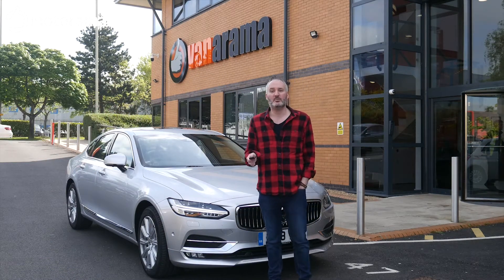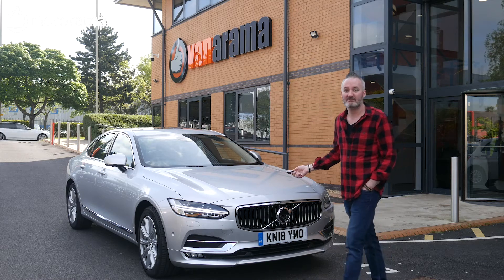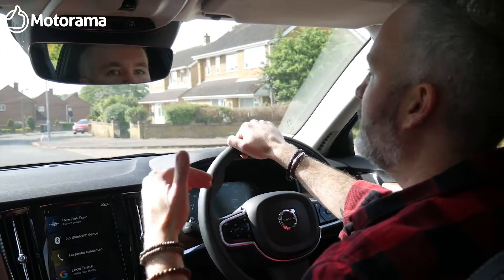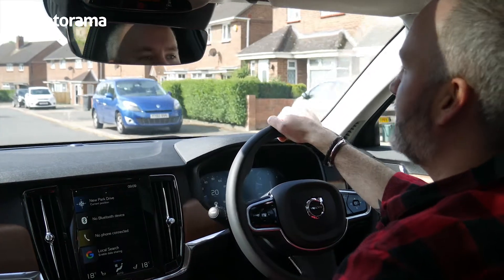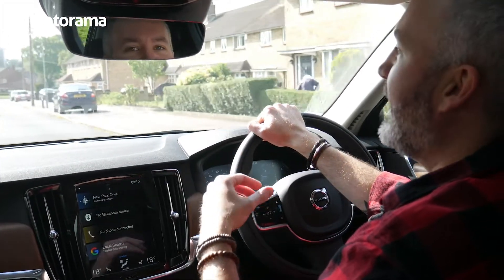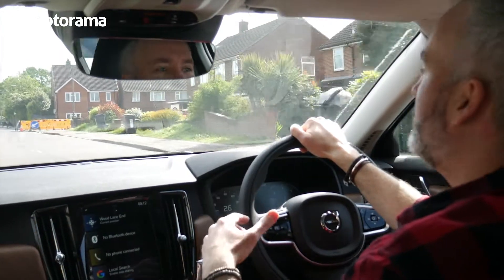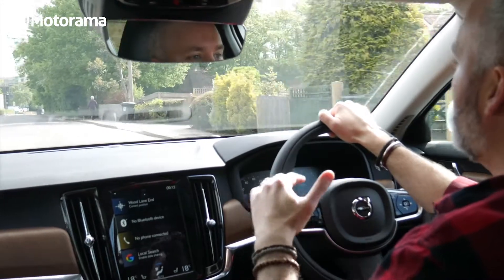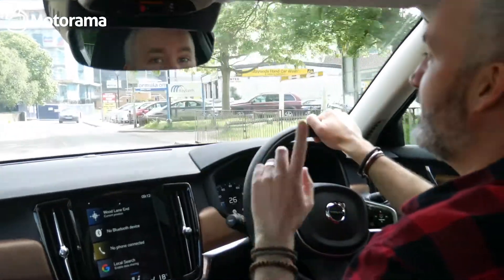The Volvo S90 review in just under two minutes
Motorama review the all-new Volvo S90.

The powerful, low-slung body, with the classic Volvo hallmark of
a wide and muscular shoulder line, expresses the car’s intent. It’s
confident and assured, the embodiment of a design philosophy that
extends inside the car, where you’ll discover a cabin crafted from
exceptional materials such as Swedish crystal and flame birch.

In the S90, technology supports you without overwhelming
you. From safety technology that helps to avoid collisions to the T8
Twin Engine powertrain, with its electric motor and powerful petrol
engine, every one of the advanced features has been engineered
to improve every journey.

This is how a modern luxury sedan should be. This is the Volvo S90.

You can find out more about the Volvo S90 on the company’s